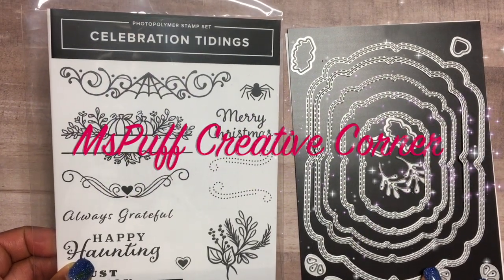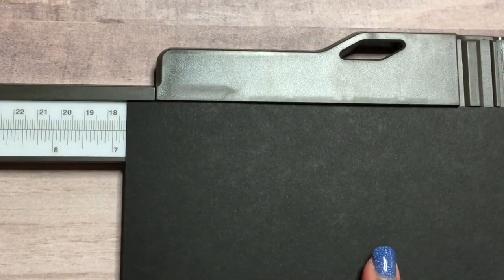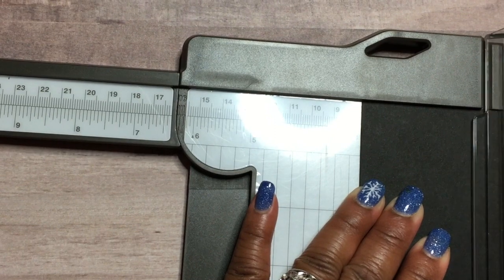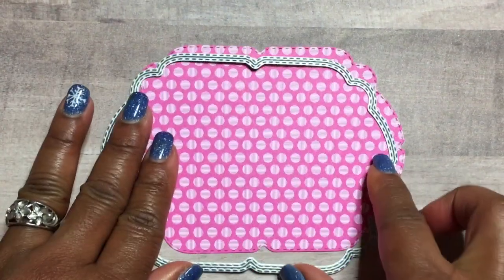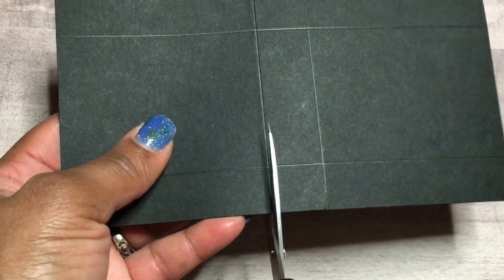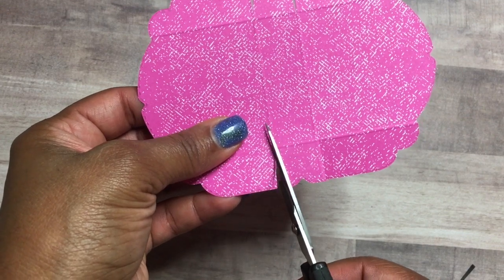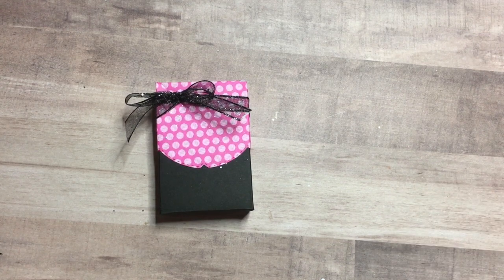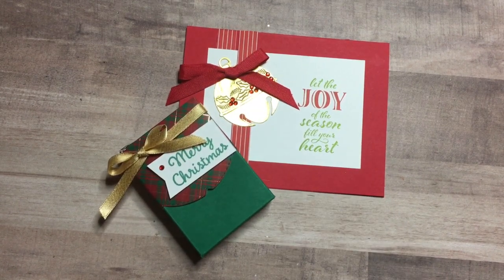Great and Inexpensive Christmas Gift Idea for Co Workers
This video is about great and inexpensive Christmas gift idea for co workers and also great stocking stuffers.  I am a Stampin' up! Independent Demonstrator located in Orlando Florida. My Blog/Online Store I create projects using stamps, inks, paper, mixed media, embellishments and a whole lot of joy! Spend under $25 (price at the time of this video) and have 24 cute gifts for any occasion.

Measurements:
Bottom: 6 31/32" x 3  21/32"
Score  long side 3 1/8" both sides
score short side 2 15/16" both sides

Top score side of notch 2 5/8"  & 3 3/8"
short side score 3/4" on both sides

Supplies
• Celebration Tidings Bundle (English) [155201] $46.75 (Save 10% with bundle)

Glitter Art Glue
Walkers Short Bread

This post contains an affiliate link of which I could earn a small commission if you make a purchase through the link at no cost to you but it helps me to bring these crafty ideas to you. All products used are personally purchased. As Always, Thank you for your support.